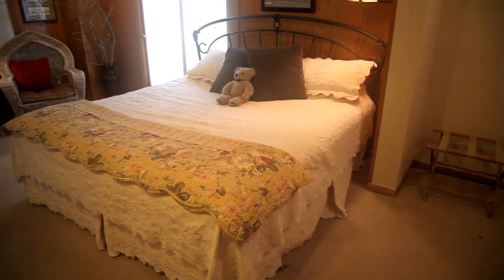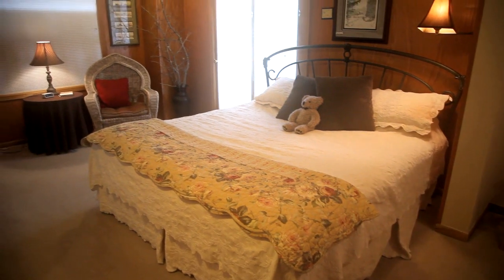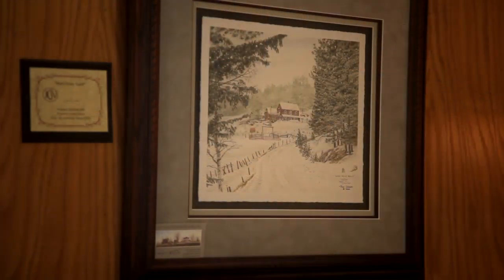Jon Crane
Named after the Black Hills most famous artist. Features his artwork